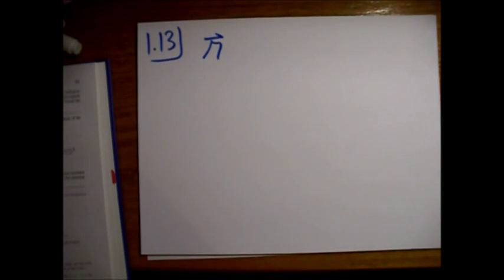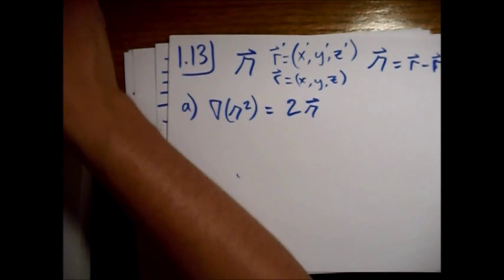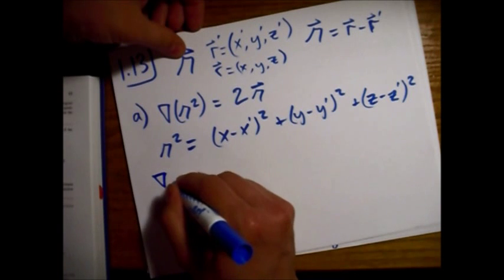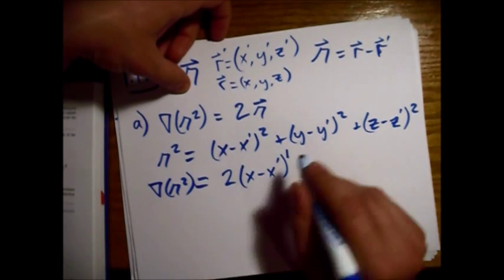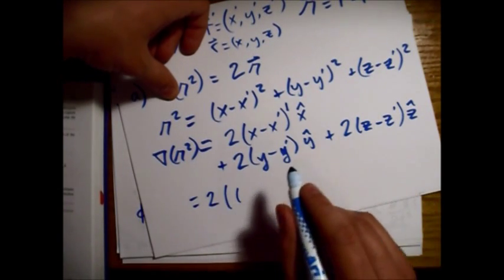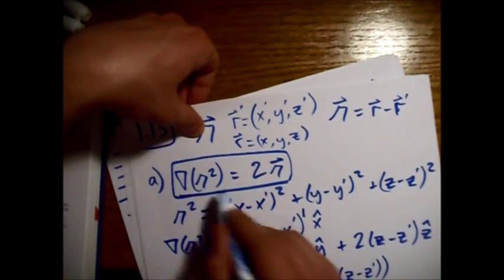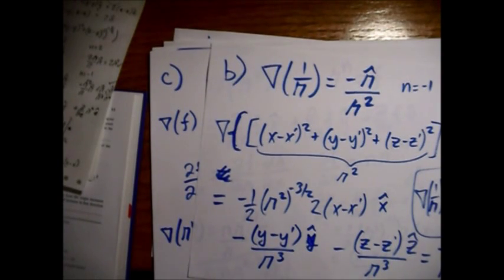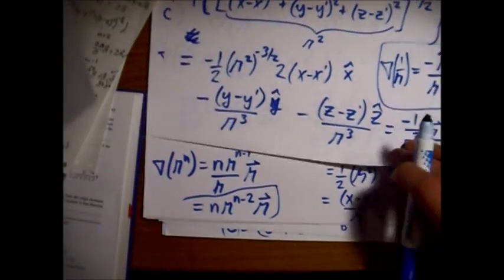Griffiths Electrodynamics Problem 1.13: Separation Vector Gradients